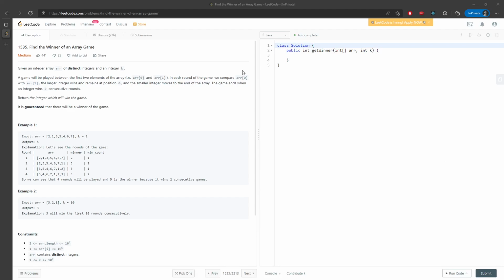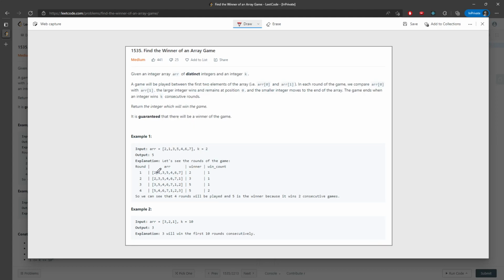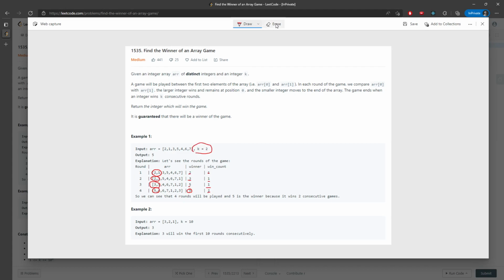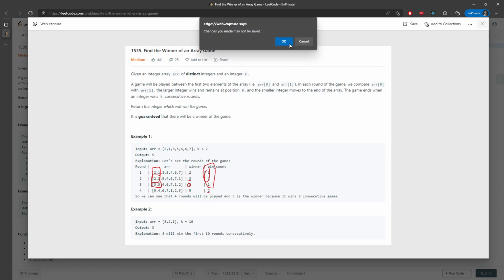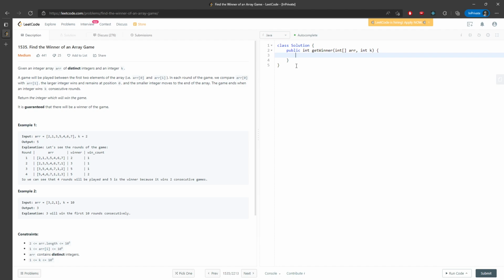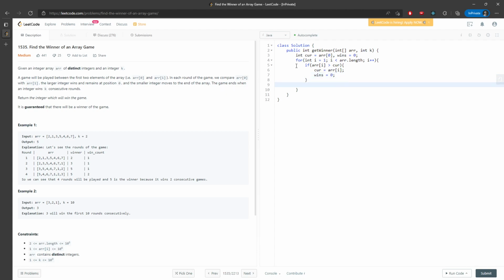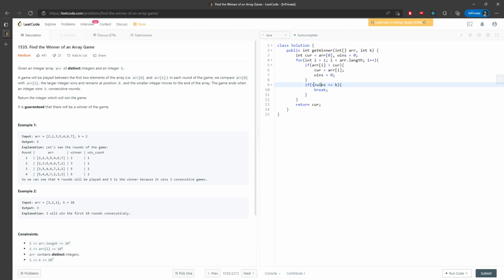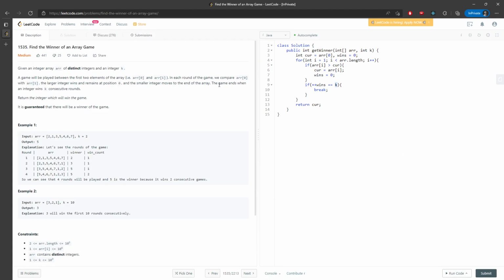LeetCode 1535 | Find the Winner of an Array Game | Java